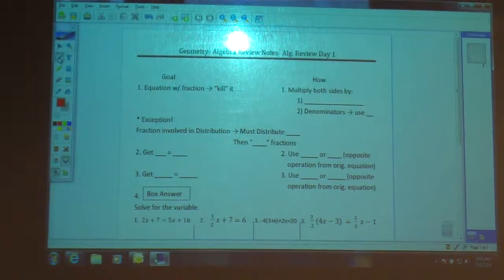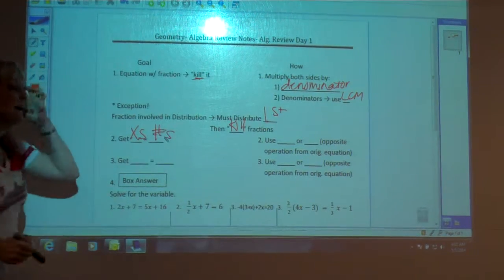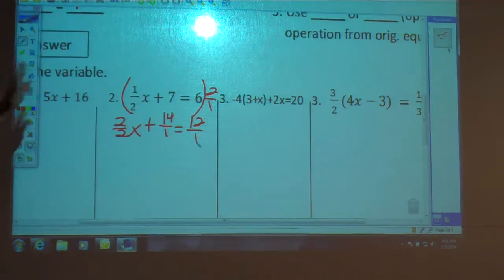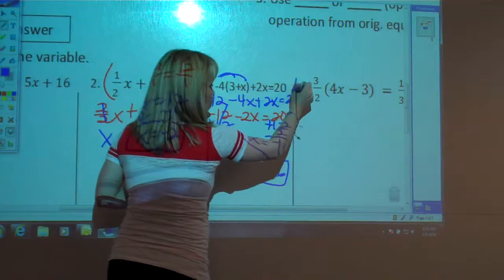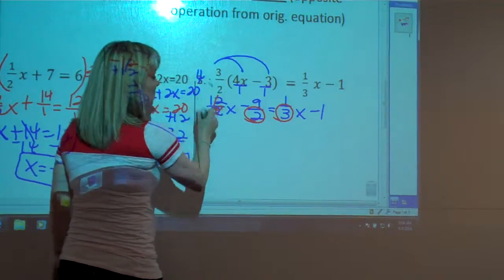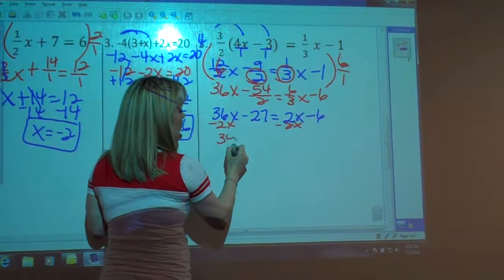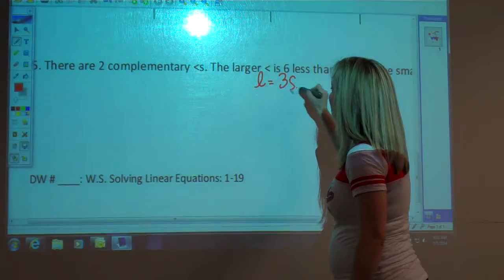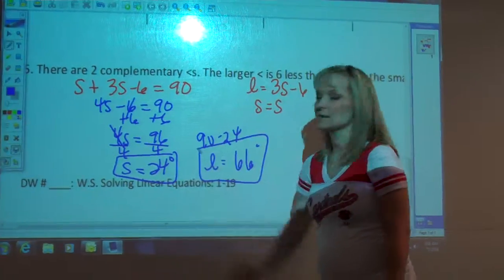Alg Rev D1